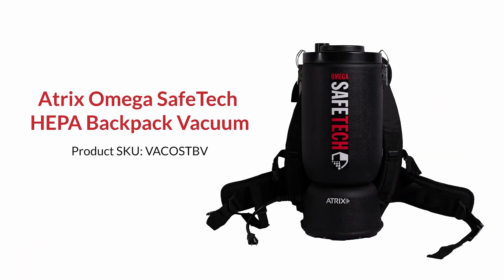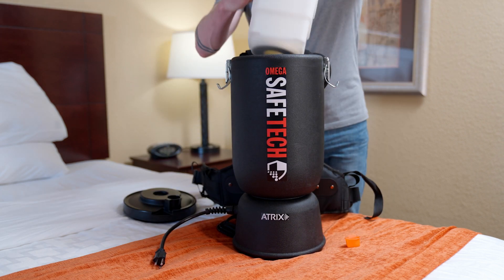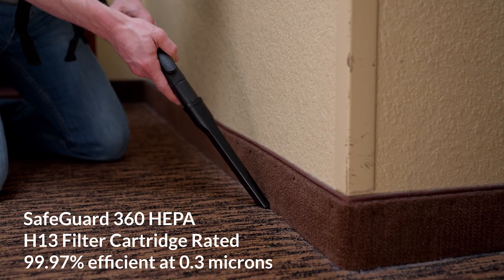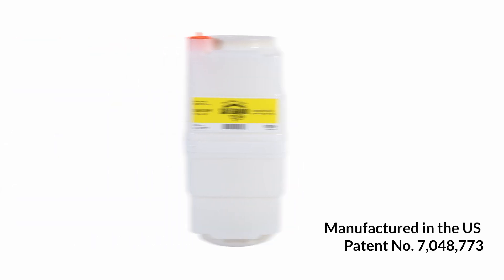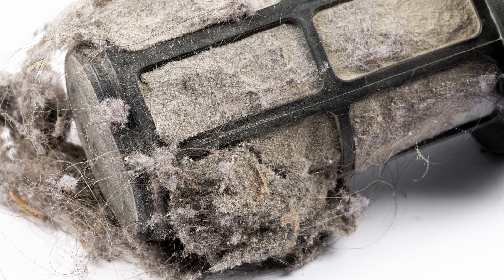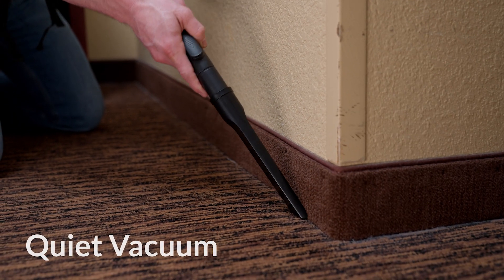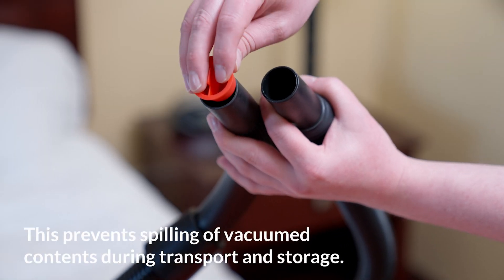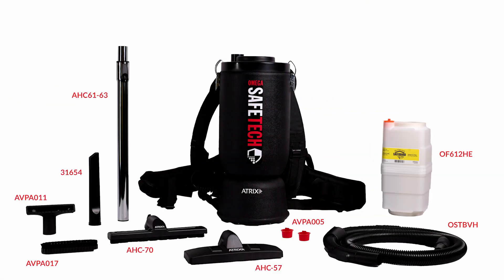The VACOSTBV Omega SafeTech HEPA Backpack Vacuum - Product Showcase by Atrix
The Atrix VACOSTBV Omega SafeTech HEPA Backpack Vacuum is engineered for dry hazardous particulate cleaning with safety and simplicity in mind. Operating quietly at just 69 decibels, the Omega SafeTech integrates into various applications. This vacuum simplifies filter replacements with just one quick cartridge changeout.